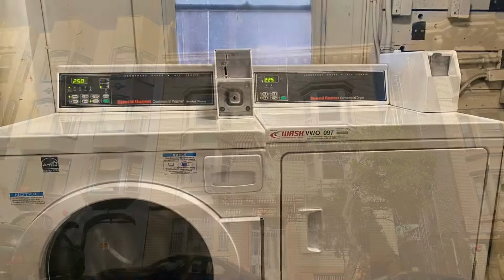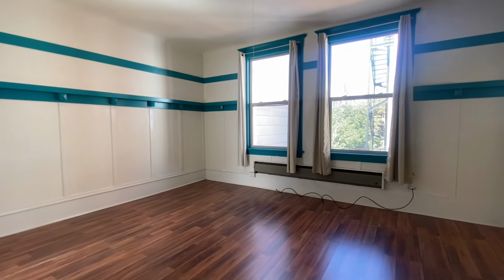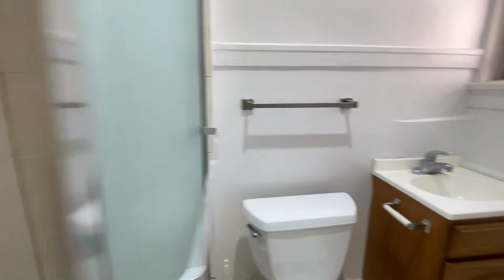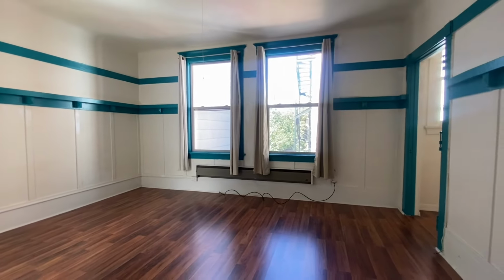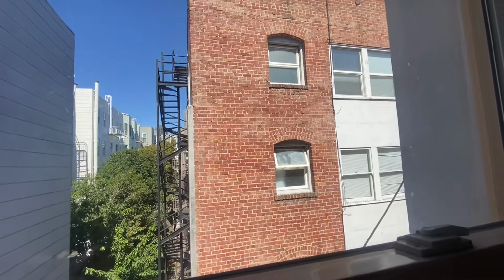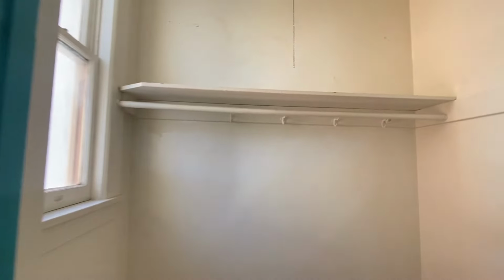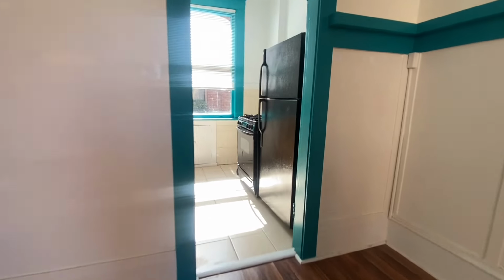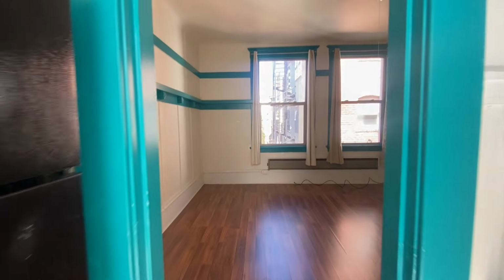Top floor studio!!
Video tour of 930 Leavenworth
For availability and specific information please visit Rentalsinsf.com